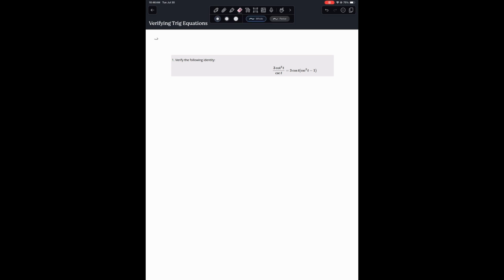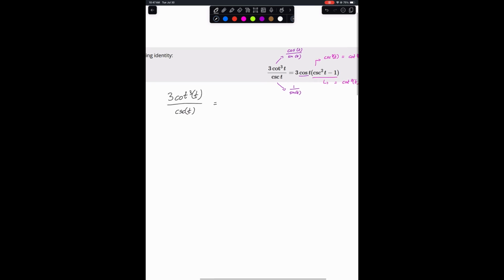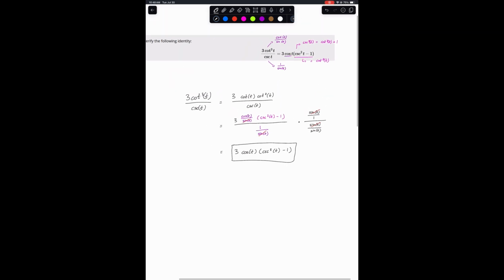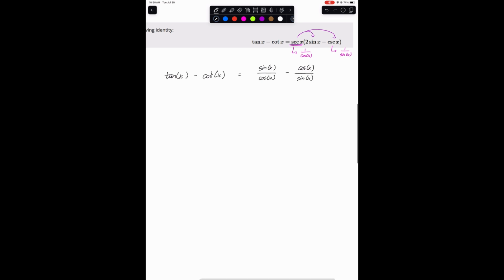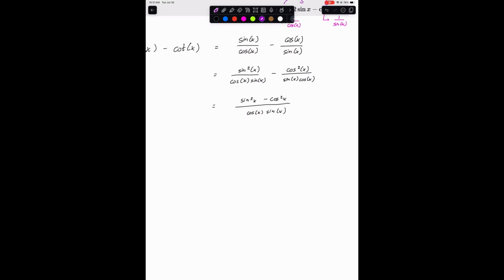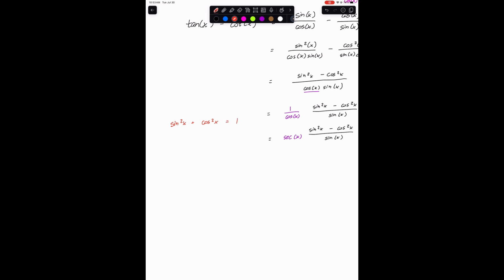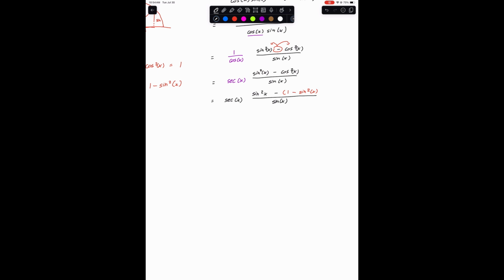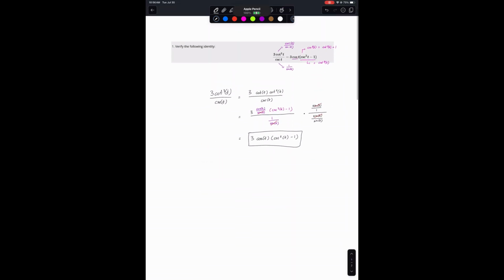[ESBP 2024 - Rev] Verifying Trig Equations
Goes over verifying trig equations/identities. This video is made for the Reveille section of ESBP Summer 2024.

0:00 Intro
0:26 Question 1
3:20 Question 2